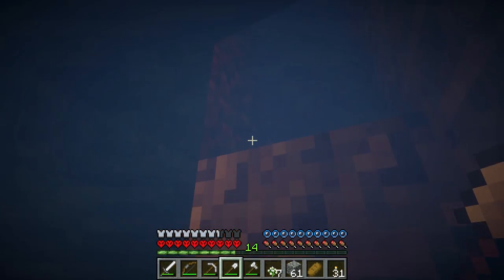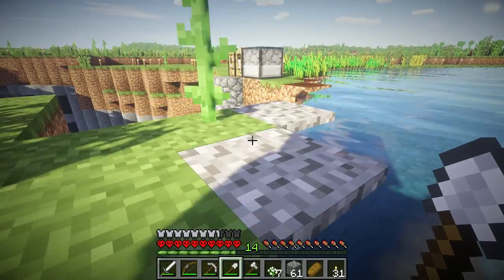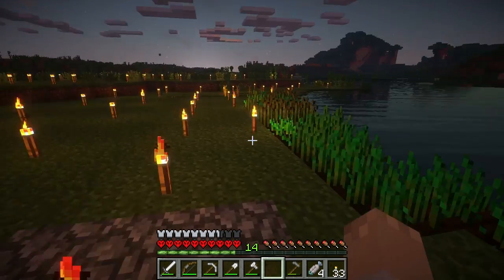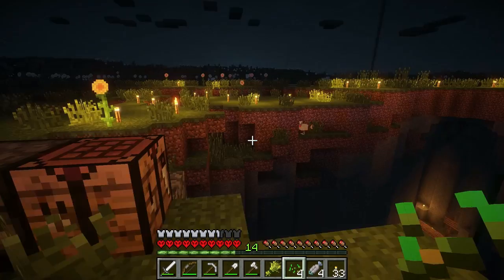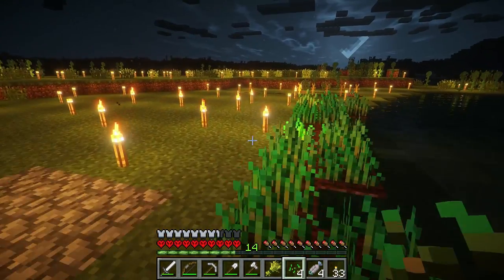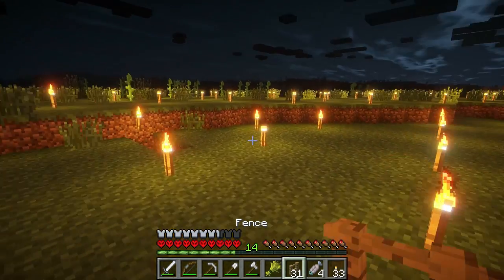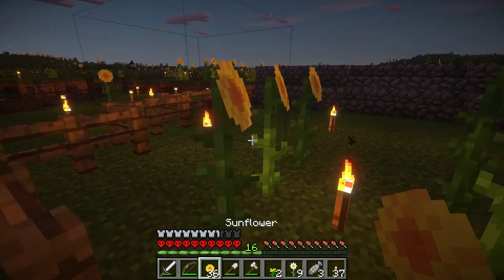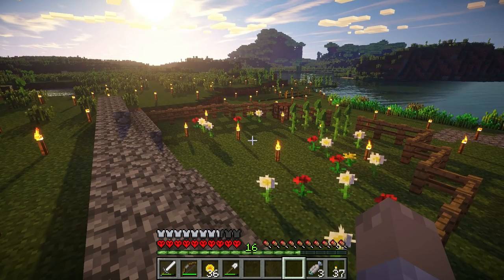Minecraft :: September 2014 MHC - Courtyard Garden - Episode 4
The Minecraft Hardcore Challenge is a monthly event where anyone in the community can participate. This month's challenge is to build a nice stone castle with a melon farm! The twist: no cutting down any trees or leaves!

Videos are uploaded every Monday and Friday of the month.

Full rules:
Seed: Ali
World type: Large Biome
Generate Structures: ON
Vanilla Minecraft, no mods, current version.
Hardcore Mode.
No sleeping.
No eating animals, except fish, zombies.
No AFK crop growth.
No alternate world exploration.
Everything on-camera at normal speed.
Episodes run from sup up to sun up, when the zombies burn.
Post 9 episodes in Sept, starting Sept 1st, every Monday and Friday in the month.
Special rules: No punching, cutting or chopping trees, that includes leaves.
Coords: X-54,,Z-188. Important stuff.
Objective: Survive and make a nice stone castle, with a melon farm.

Michael Deering's channel, where he posts announcements of future challenges, his own videos, and updates of how everyone else is doing